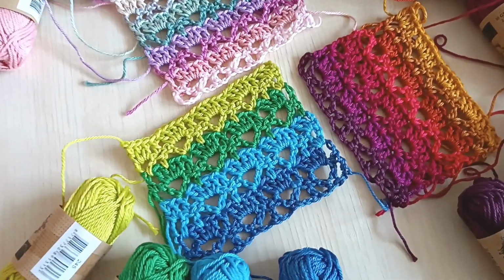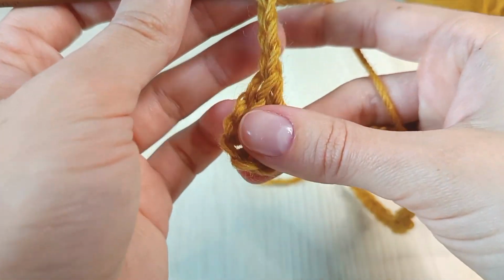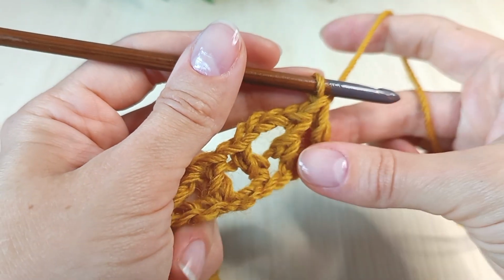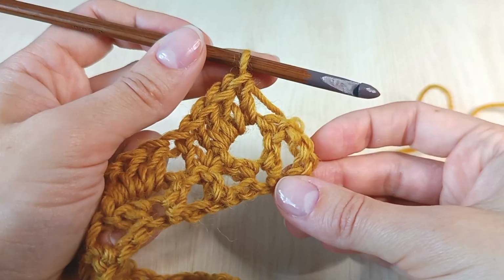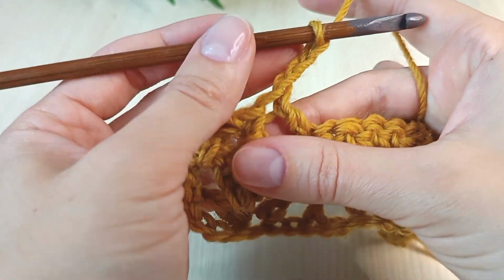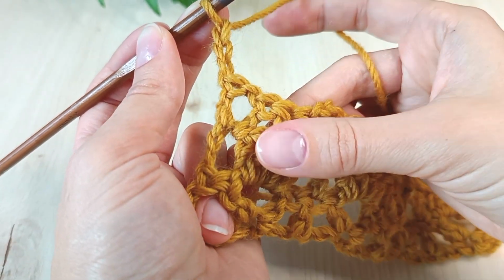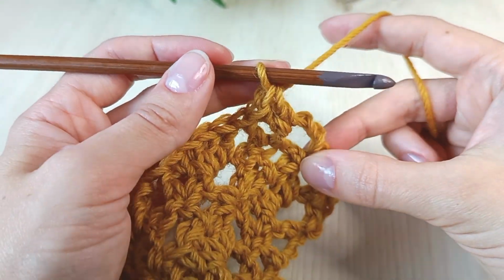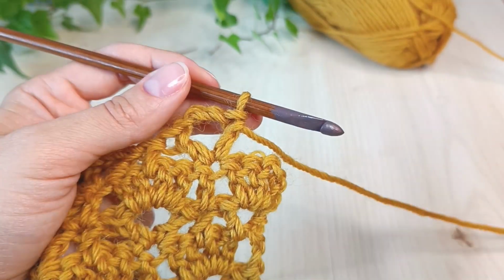Left-Handed Crochet | Magnolia Lace Stitch | Easy for Beginners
This crochet tutorial is for left-handed beginners and uses basic crochet stitches. It will teach you how to crochet an easy lacy stitch. I'm using US terms.

This stitch is the main part of my free crochet pattern called Magnolia Lace Stitch.